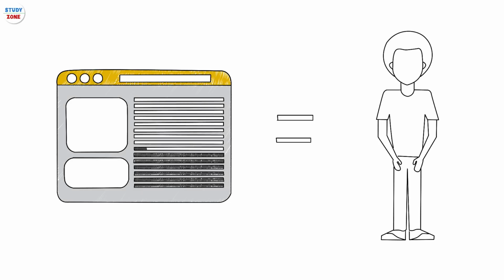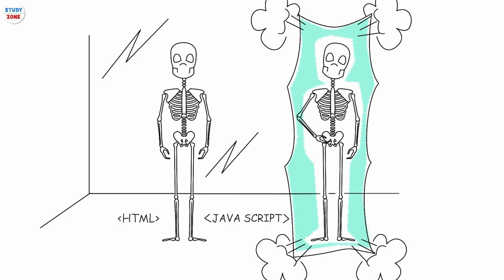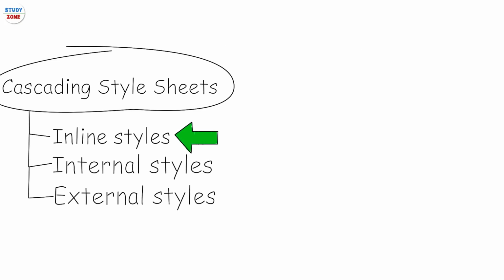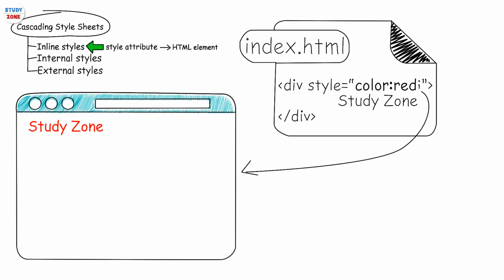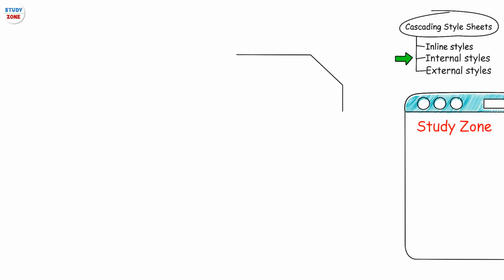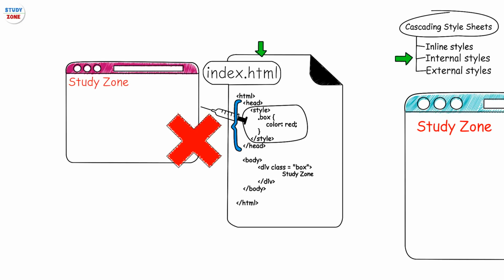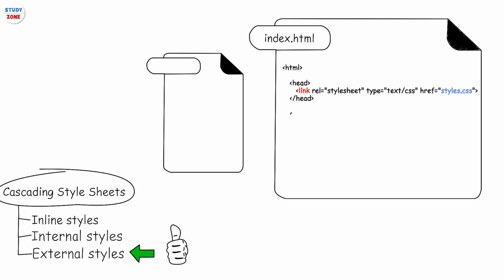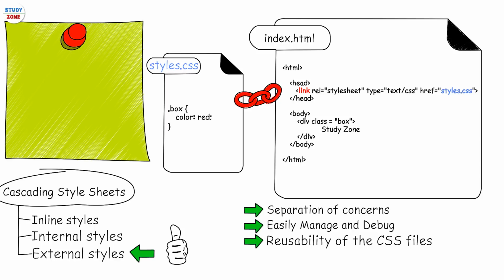What is the best approach to inject CSS in a webpage - Whiteboard animation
Part 1 - CSS Introduction - Starting a new whiteboard series of CSS (Cascading style sheets). This is the first video in this series. In this video, we have introduced the basic concepts of a webpage, the role of CSS, HTML, and JavaScript in a webpage. Then we have covered the different ways to inject CSS in a webpage:

- Inline Styles
- Internal Styles
- External Styles

Also explained are the benefits and problems of each approach quickly. It is a good video for beginners to know what CSS is and why the external styles are the best to follow during development.